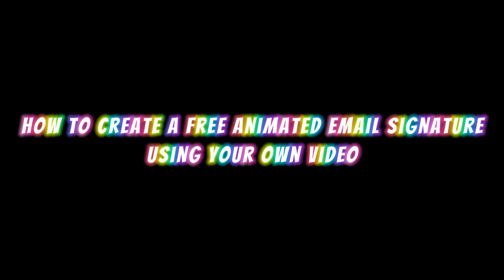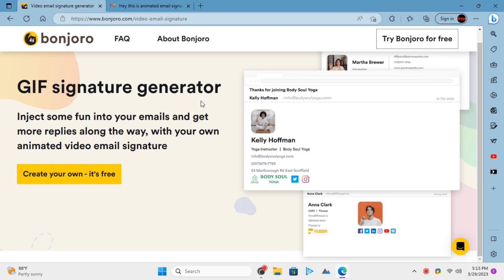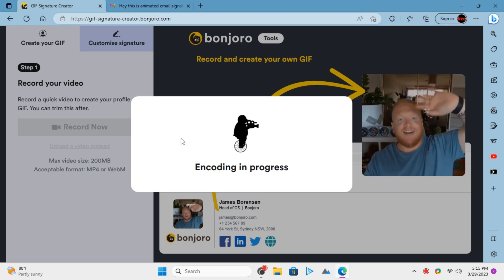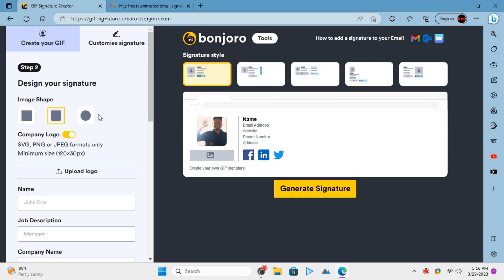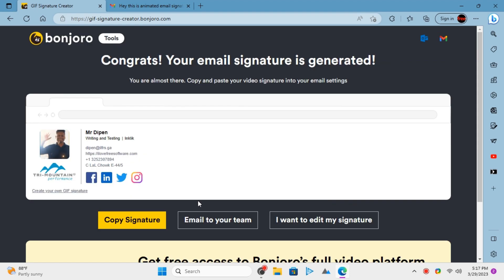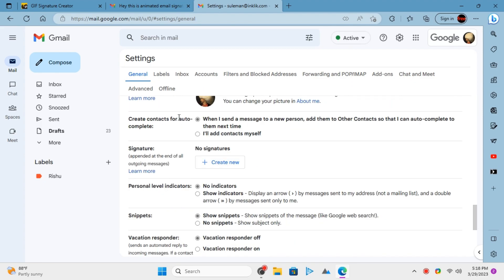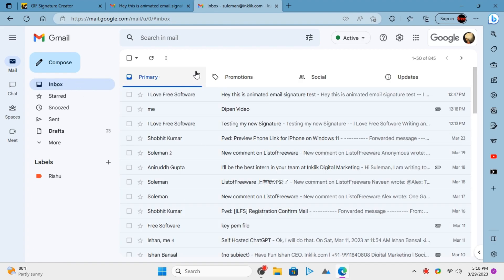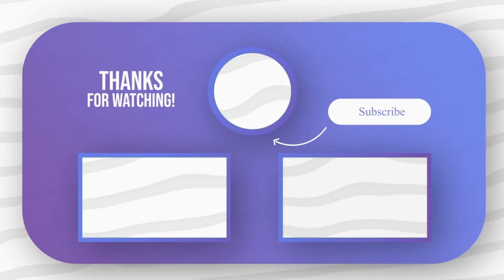How to Create a Free Animated Email Signature with your Own Video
In this video, I will show you how to create a free animated email signature using your own video.

Static email signatures are the norm in professional work. But you can take it to the next level by using animated signatures. Bonjoro is now providing a free animated email signature generator that you can use. It lets you create professional looking email signatures using your own video, and they stand out.

Using this website to create email signatures is very simple.

You basically start giving it a video. You can record one using your webcam or you can upload one from your PC.

Next, you need to select the part from the video. You can either use the entire video or you can just trim out a specific sequence of frames.
Click Trim and Convert to proceed further.

Now, you need to select the layout for the video in the signature and then signature itself. There are a number of options available there to choose from.

Next, you enter the details in the email signature. Carefully enter the details such as email, website, phone number, company logo, and address.

Next, you enter the social media details. Enter all your handles and they will appear in the final signature instantly.

When you are done entering all the information, simply click Generate Signature and then copy it. Or, you can also send it via email to yourself as well.

Let's just configure it in Gmail.

Open Gmail and then go to the mail settings. Click see all settings and then scroll down to the signature section.

Now, here, create a new signature and paste the animated signature that you already copied earlier.

Make the signature default for new emails.
Try composing a new email, and then you will see your animated signature right there.

The final animated signature in action looks like this.

In this way, you can now create animated email signatures with your own videos.